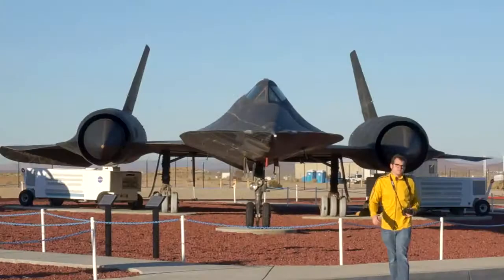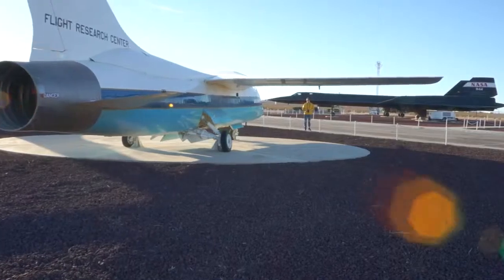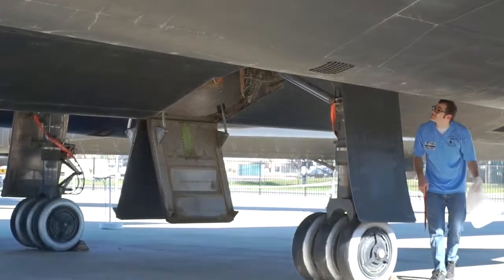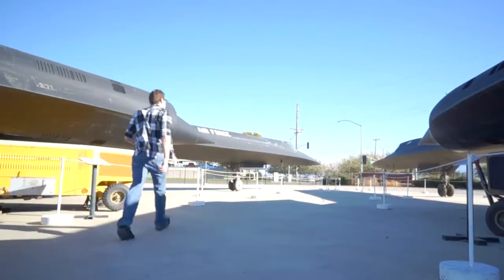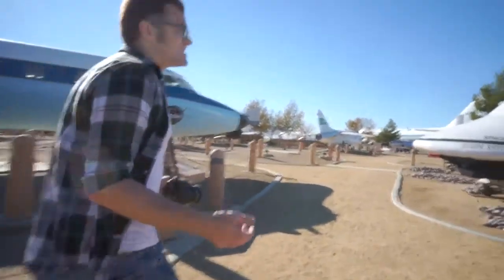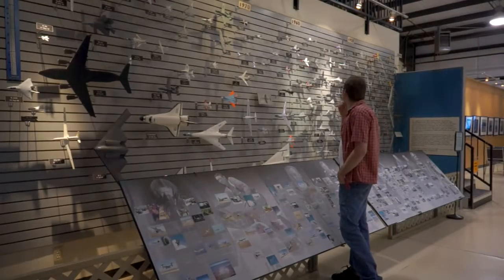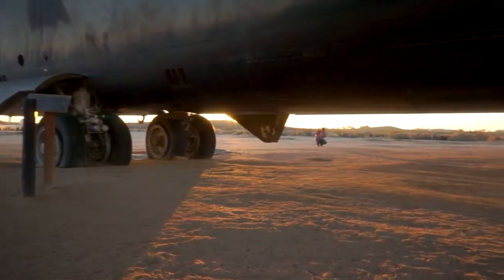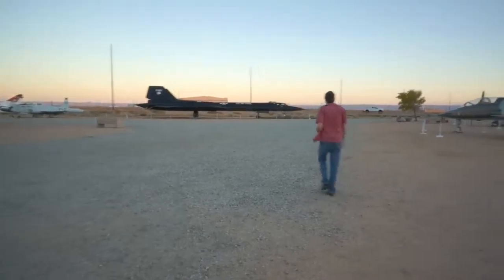The Project Habu Story (2015)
A short documentary for Curt Mason, who's spent a quarter of his life documenting all the remaining Blackbird aircraft in the world.

Cinematography and Direction by Trent Wexler